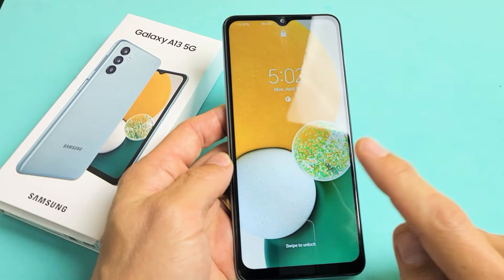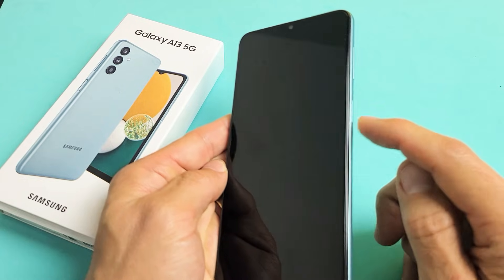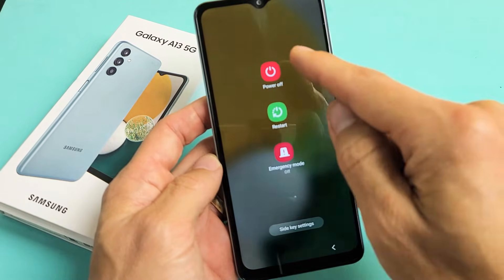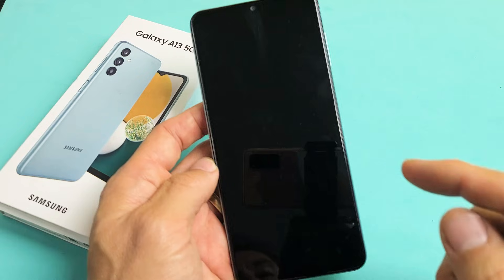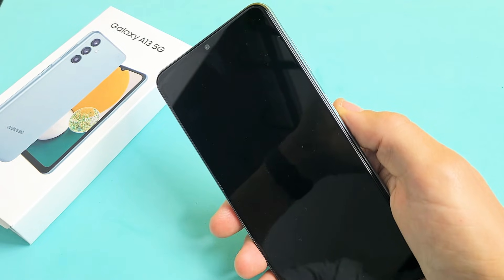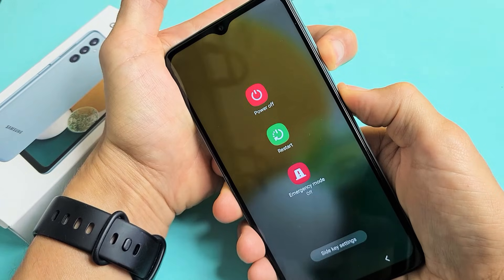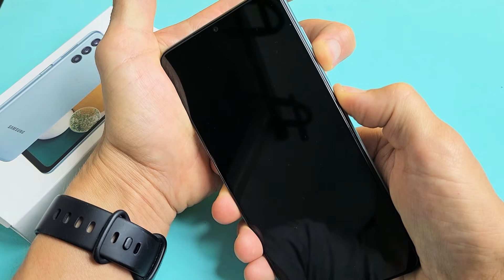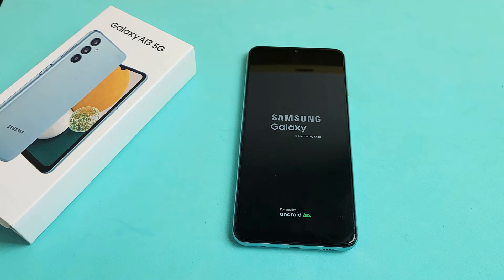Galaxy A13 & A14: How to Force a Restart (Can't Restart or Turn Off?)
I show you how to force a restart (forced restart) on the Samsung Galaxy A13 (same for A14) 5G smartphone. You typically do this if you cannot turn off or restart the normal way maybe because the screen is not working properly. Hope this helps.